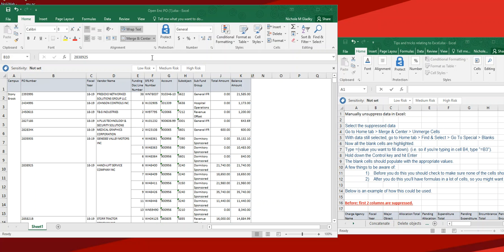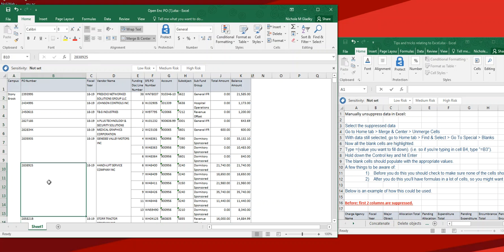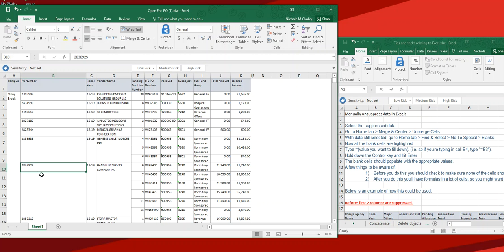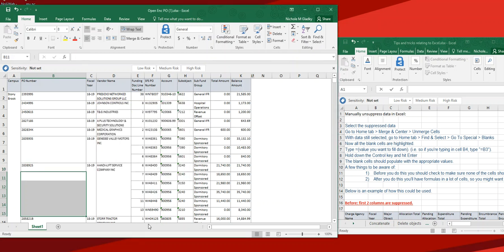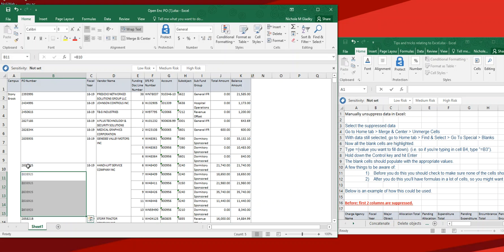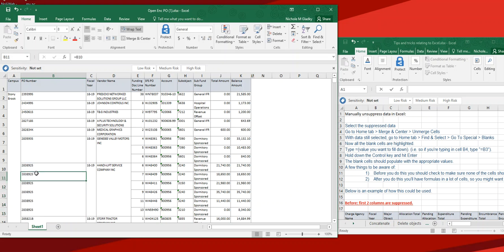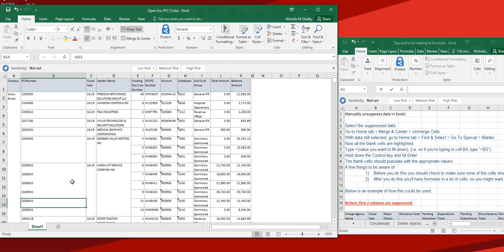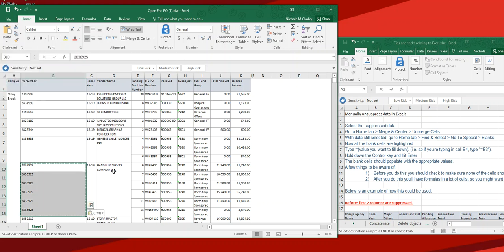Merged Supressed Cells SUNY Instructions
Manually unsuppress data in Excel:

Select the suppressed data
Go to Home tab - Merge & Center - Unmerge Cells
With data still selected, go to Home tab - Find & Select - Go To Special -Now all the blank cells are highlighted.
Type =(value you want to fill down). (i.e. so if you’re typing in cell B4, type “=B3”).
Hold down the Control key and hit Enter
The blank cells should populate with the appropriate values.
A few things to be aware of:
1)    Before you do this you should check to make sure none of the cells should actually be blank (like, for example, a blank document number). If there are cells that should be blank, you shouldn’t use this technique.
2)    After you do this you’ll have formulas in a lot of cells, so you might want to do a Paste Special - Values.

Below is an example of how this could be used.